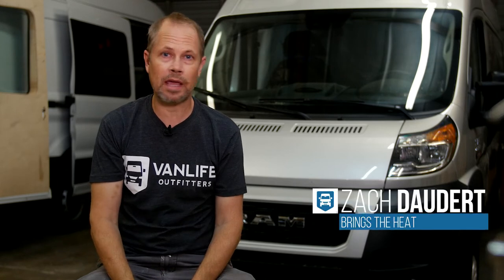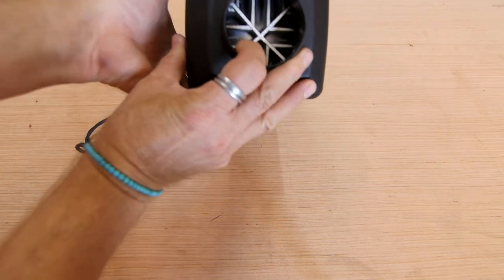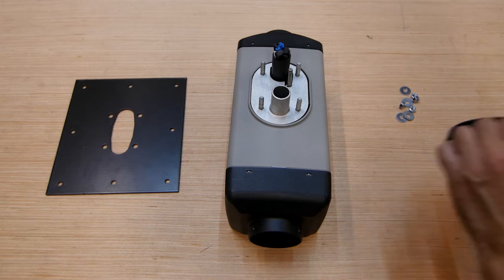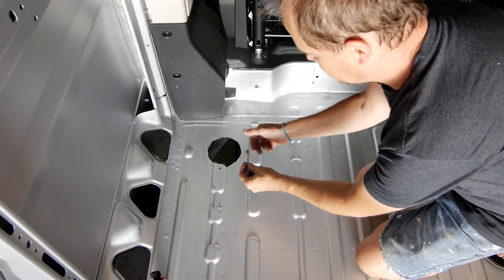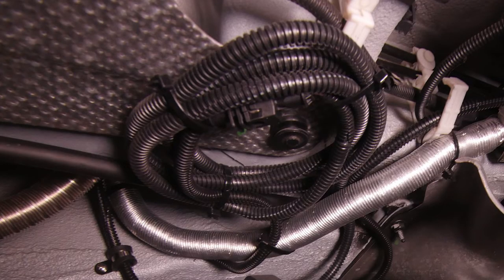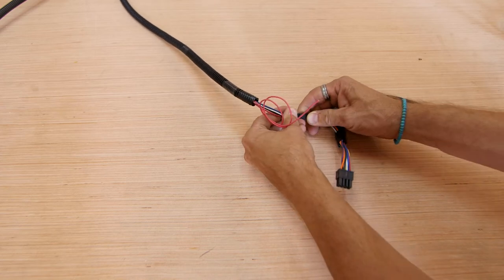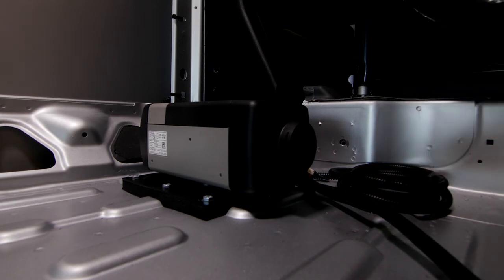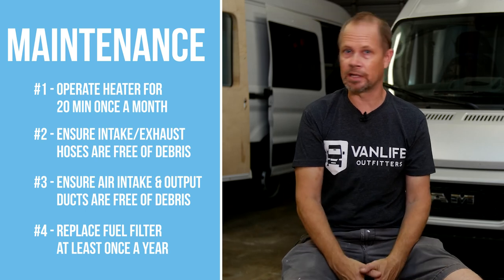Webasto Air Top 2000 STC Installation & Tips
In this video we unbox a Webasto Air Top 2000 STC gasoline heater, show you what all the parts are for and share all our tips for installing these Webasto heaters into your adventure vehicle!

*** Updated Video for SmarTemp 3.0 Controller Wiring ***
Shortly after we produced this video, Webasto upgraded from the 2.0 version of the SmarTemp digital controller to the 3.0 version (check it out in our store). So, the video below details how the wiring for the SmarTemp 3.0 works which is different than what we show in the main video starting at around 32 minutes.